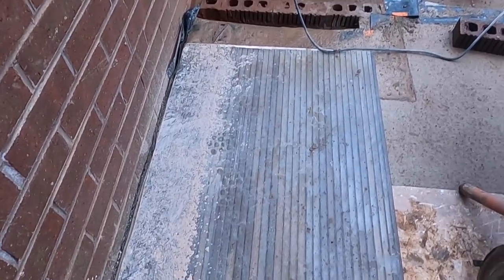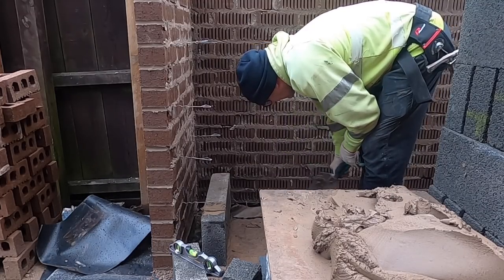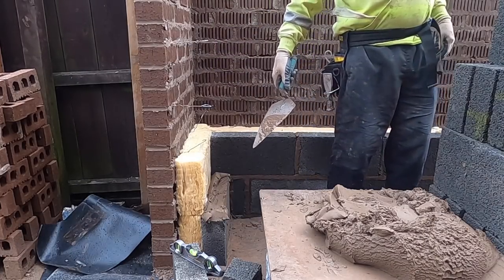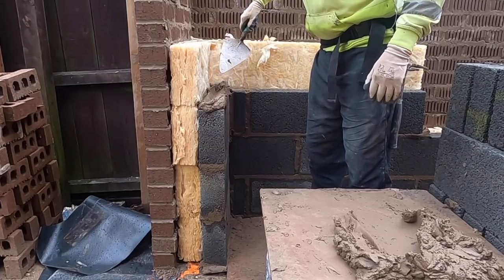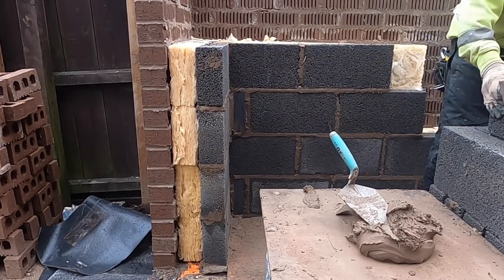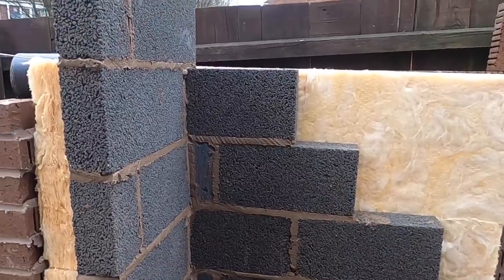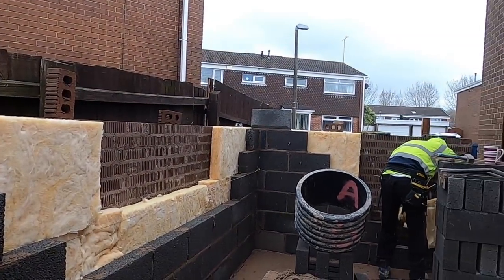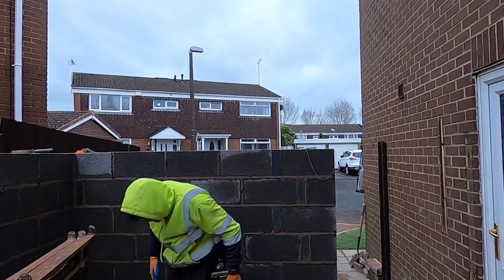INTERNAL WALLS USING FIBOLITE BLOCKS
IN THIS WEEKS VIDEO WE START THE BLOCKWORK FROM DPC. WE USE  100 MM  FIBOLITE BLOCKS . IT IS A CAVITY WALL WITH A FULL FILL 100 MM FIBREGLASS CAVITY WALL INSULATION. WE GET ALL WALLS UP 7 COURSES THEN TRESTLE THE INSIDE OF THE WALL AND LOAD IT OUT.
       WE THEN CARRY ON WITH THE IBSTOCK BRACKEN BROWN BRICK ON THE OUTSIDE THEN COVERED IT ALL UP READY FOR THE WEEK LONG FREEZE THAT FOLLOWED 🥶🥶...ENJOY